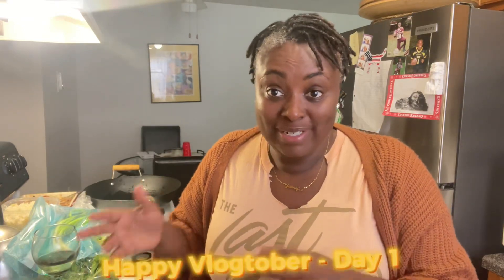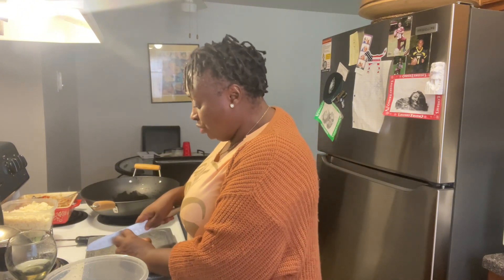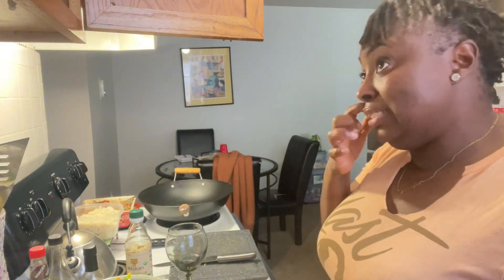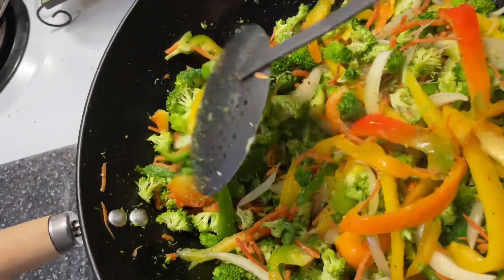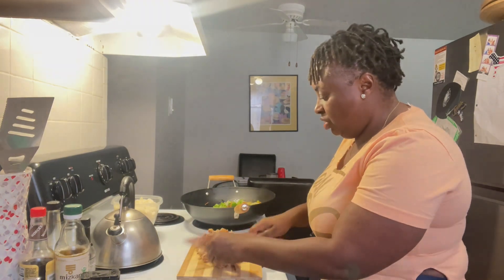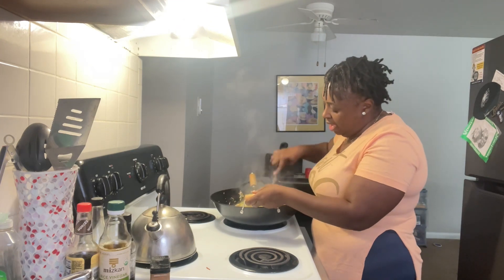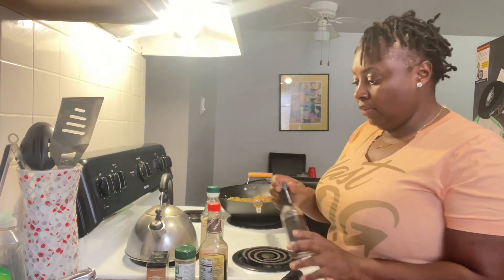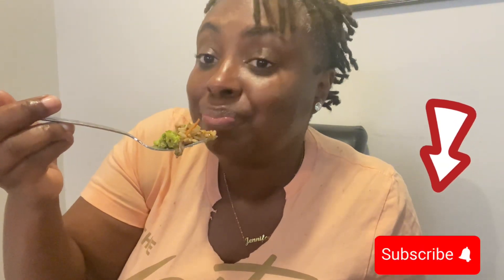Happy Vlogtober - Day 1… I made what with what 👀🤣theoriginaljt